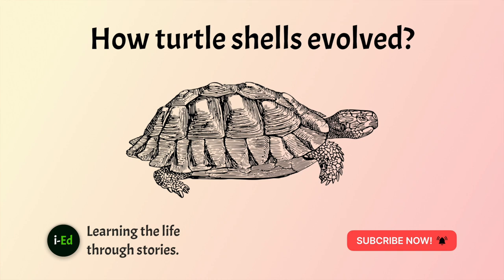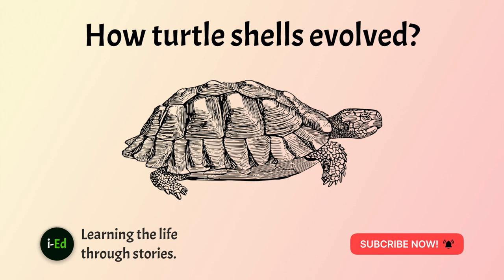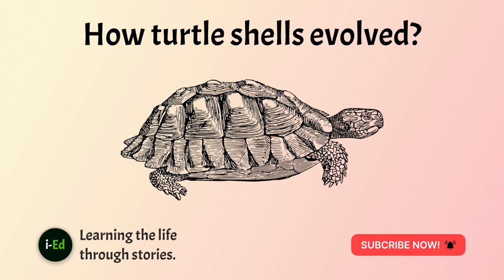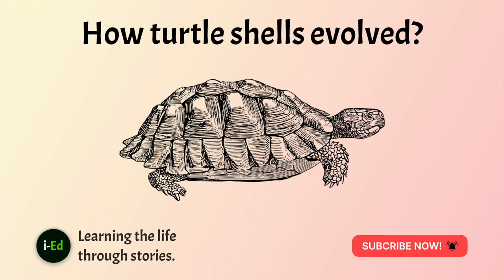How turtle shells evolved? - i-Ed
In turtles, the ribs and vertebrae grow into the outer skin layers and connect together like tectonic plates, forming a solid shell. The earliest known turtles stretch back in time to the Triassic period.
Check out the fascinating science behind the evolution of the turtle shell, over 260 million years in the making.
Modern turtle shells are almost as diverse as the turtles themselves. Sea turtles have flatter, lighter shells for gliding through the water. Land-dwelling tortoises have domed shells that can slip free of predators’ jaws. Leatherback turtles have shells without the ring of bone around the edge. So how did the shell evolve? Judy Cebra-Thomas explores the ancestry of the turtle.
Lesson by Judy Cebra-Thomas.
When did turtle shell evolve?
How the turtle got its shell summary?
How the turtle got its shell Dreamtime story meaning?
How turtle cracked his shell?
Do turtle shell patterns change?
How did turtles get shells which shell was first?